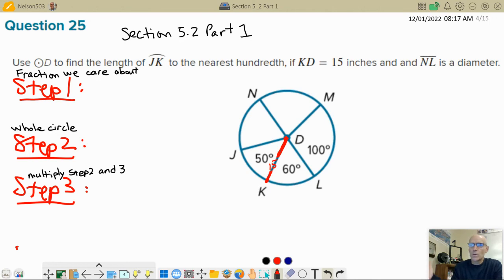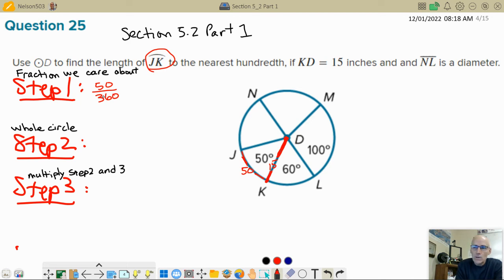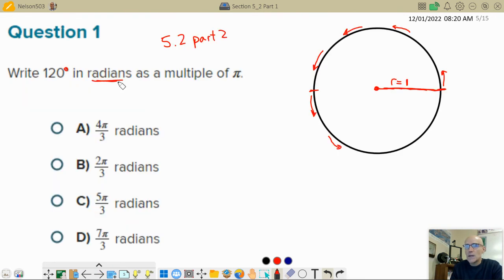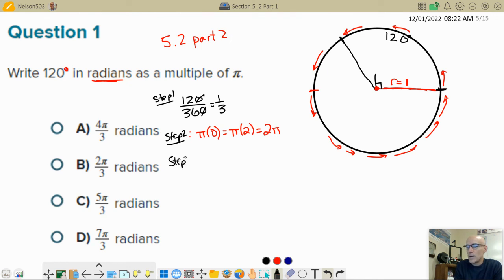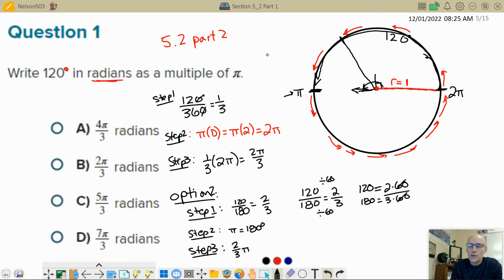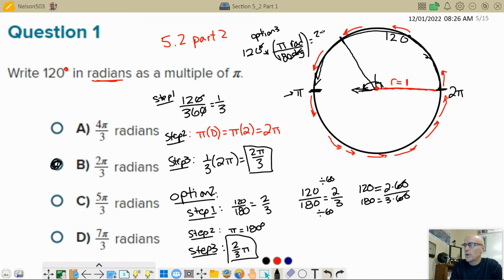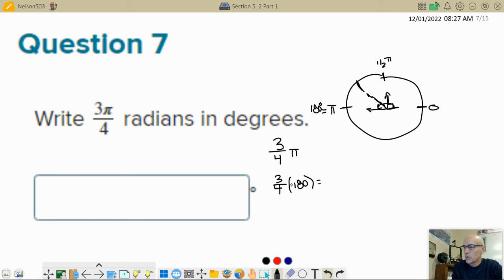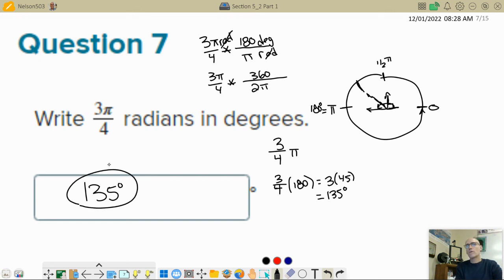Homework Help 5.2 Radians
Help with your homework in section 5.2